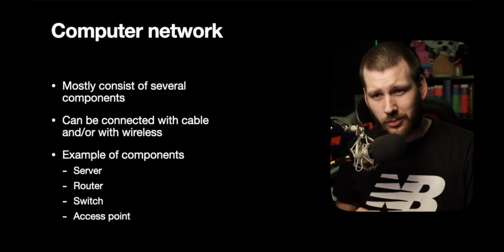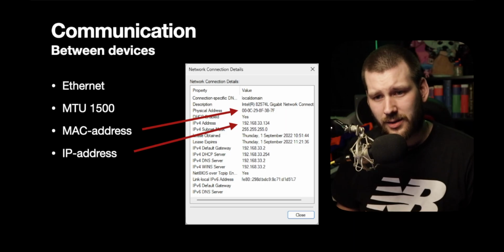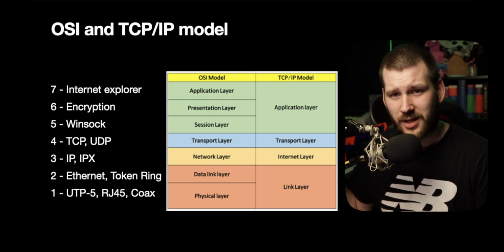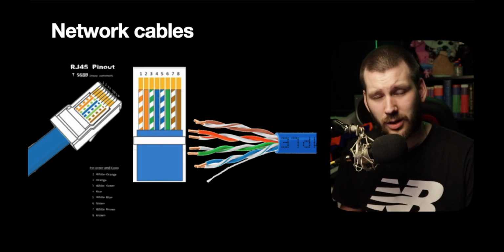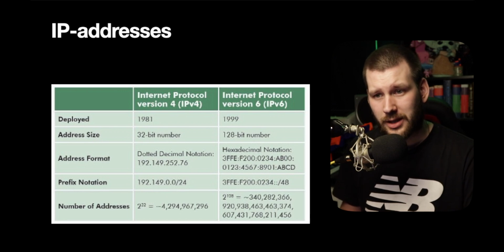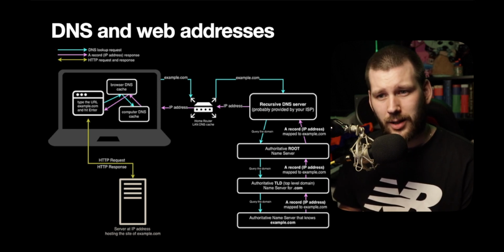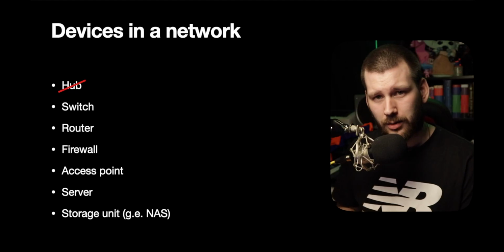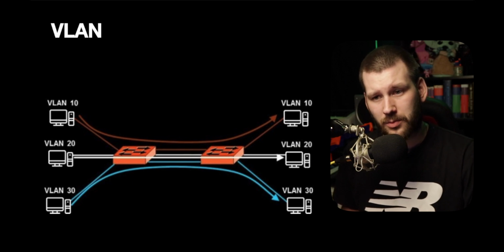POWER!! | Network and internet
POWER! is what you shout after you plug in the charger to the laptop.
Get an understanding of network and internet.

Main kamera
GoPro Hero 7 Black
Video editing: Final Cut Pro X
I'm also on other social media plattforms.